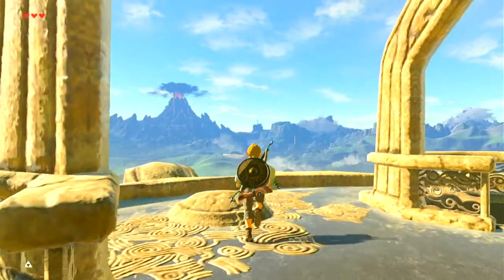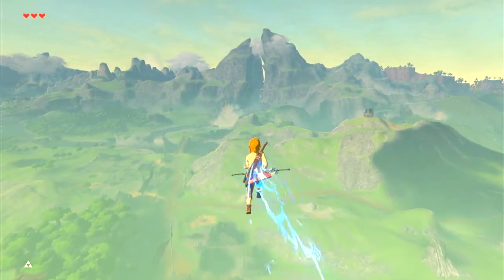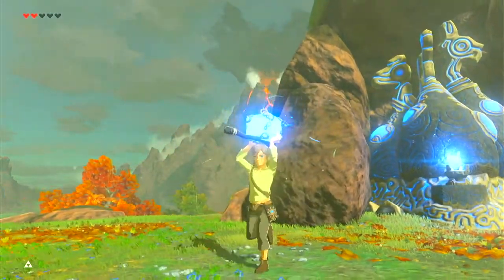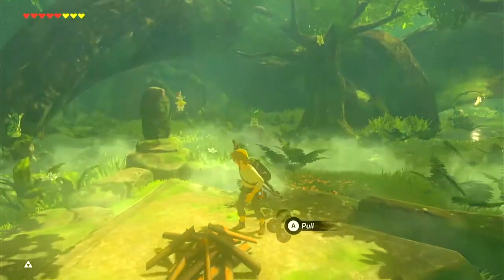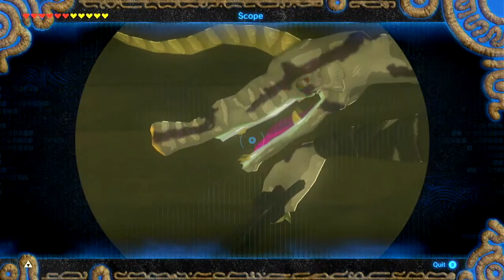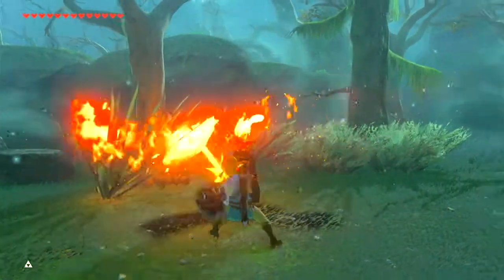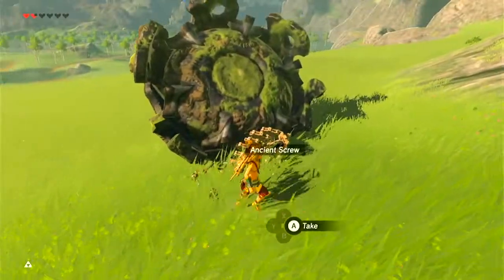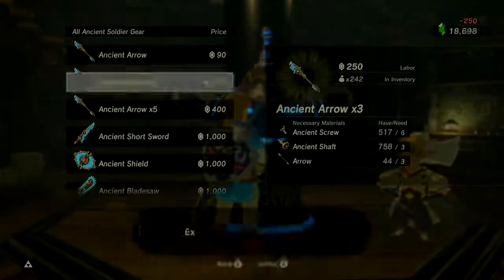10 Advanced Convenience Glitches in BotW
In this video, we teach you how to do ten glitches to make your BotW play-through easier and better.

Gerudo Valley - The Legend of Zelda: Ocarina of Time (Super Smash Bros. Ultimate Remix)
Yoshi Star Galaxy - Super Mario Galaxy 2
Toad's Factory - Mario Kart Wii
Coconut Mall - Mario Kart Wii
Double Cherry Pass - Super Mario 3D World
Main Theme - Captain Toad: Treasure Tracker

Keywords (a.k.a. all of the script I could fit into the description without it being too long):
The Legend of Zelda: Breath of the Wild is a humongous game. This is undoubtedly a good thing, but your journey through the game can sometimes turn into more of a chore than a joy because of this. Today I am going to show you ten glitches and tricks to make your playthrough much easier, while avoiding talking about things previously covered on our channel, such as wind bombs. Let’s jump right into it. Breath of the Wild’s stamina limitations can sometimes be very frustrating. When you run out of stamina while running, Link starts walking slowly, which can be a big pain. Luckily, there is a way to avoid this and still keep a running pace while doing it. There is a trick used by most speedrunners called “whistle sprinting”, where if you hold down on the d-pad to whistle while walking, then start spamming b, Link will walk unusually fast while doing a messed-up whistle animation. I’m not sure why this happens, but it can be extremely useful. Even better, this does not use up your stamina when doing this. Have fun never running out of stamina! If you have some amiibo, you might want to try to get some of the amiibo exclusive armor and weapons, but there are a couple of problems: you can only use an amiibo once per day, and every exclusive item is extremely rare! There is, however, a way to choose what item you get from the chests. Before you use an amiibo, first pause and save the game. Now, use the amiibo. If you don’t get what you want, just reload the save you just made, it’s that simple. You can do this as many times as you want until you get what you want, and then you can just repeat the process with a different amiibo. The best part about this trick is that it doesn’t even have to work only for amiibo. You could also use it to get a specific upgrade of a weapon or bow. For example, if you wanted a Savage Lynel Bow with the 5-shot upgrade, you could save the game next to a lynel, and keep reloading until you get the right bow. This is an incredibly useful and easy trick that you should definitely learn. This next trick is only useful before you obtain the paraglider, but in that time, it is very useful, especially for speedruns. The trick lets you avoid taking fall damage by just following some simple inputs. While falling, you must hold R, the button which usually throws your weapon. When you are about to hit the ground, release R, and right as Link throws the weapon, use the d-pad to switch to a different weapon or shield. When you hit the ground, you will take no fall damage if you did it correctly. Sometimes, Link will throw the weapon, and sometimes he won’t, so be aware of the durability of your weapon. Do you want to know how to defeat enemies in style? Well, there is a glitch that lets your boomerang orbit around you for a long time. For the first step, get a boomerang. Then head wherever you want to do this, preferably on flat land. What you’re gonna want to do is look directly up while holding R. Then, let go of R, and right when Link throws the boomerang, you’ll want to switch to a different weapon or shield. You’re not done yet, though. Afterwards, you need to immediately start dashing forward and stop relatively quickly. If you did all of that just right, your boomerang should be orbiting around you. You must stay in the circle now, because if you step out, the boomerangs will stop spinning. You can use this to deliver massive damage to any enemy you can think of, and look good while doing it. This next glitch has become extremely popular in recent times, but you still might not know how to pull it off. Basically, you can fly now. This can help you get anywhere you want with minimal effort. First, equip both a bow and a shield, and make sure you’re next to a place where Link can do the “step up” animation. Now, place a bomb in front of you. It doesn’t matter which type, but square bombs won’t slide down a slope, so they are more consistent to use. Next, hold ZL so Link pulls out his shield next to the bomb. Pull out your bow and quickly press A to pick it up. If you’ve done it right so far, Link should be holding the bow in the air with the bomb. This next part might take a few tries, but you’ll get it consistently in no time. Jump, press B, and immediately go into the pause menu. Now, just unequip your shield. When you leave the pause menu, Link should be holding the bomb like this. If